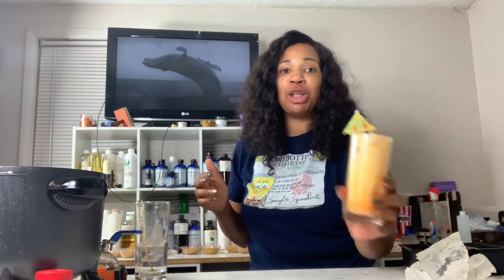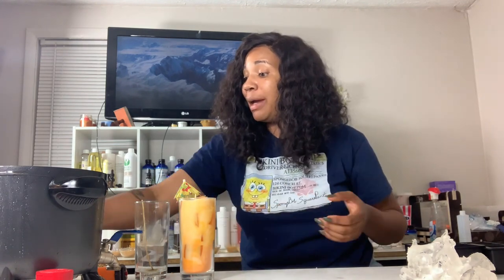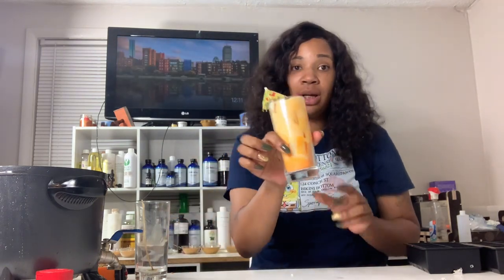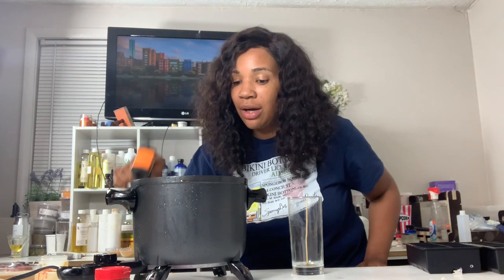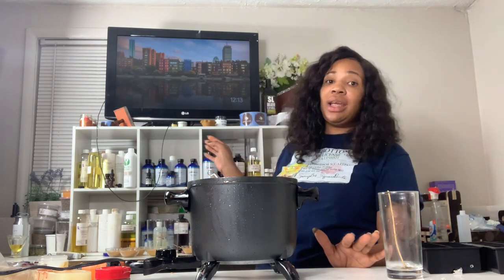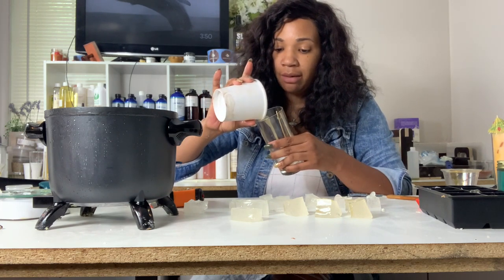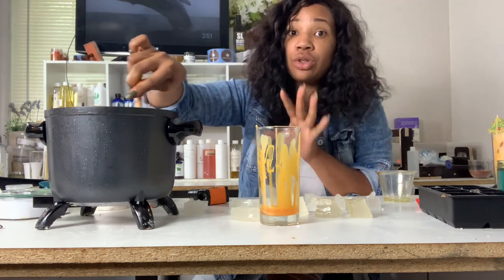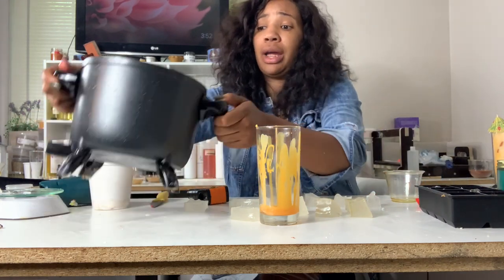DIY Gel Drink Candle